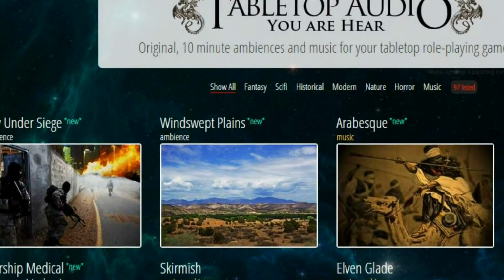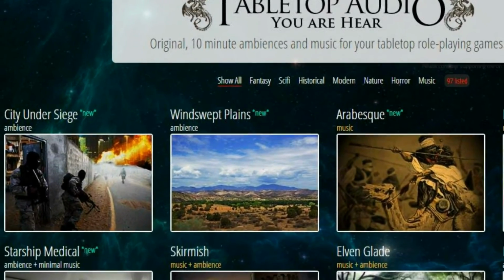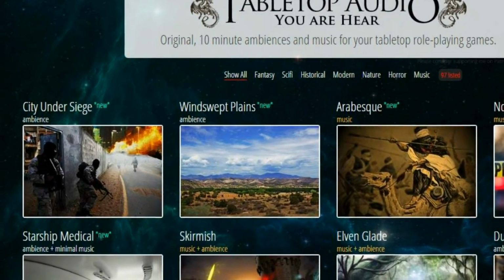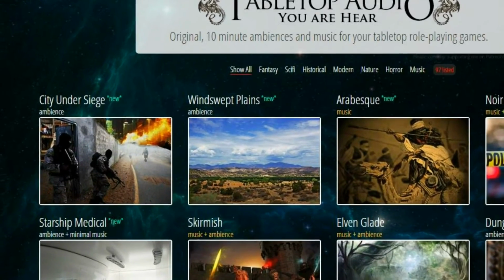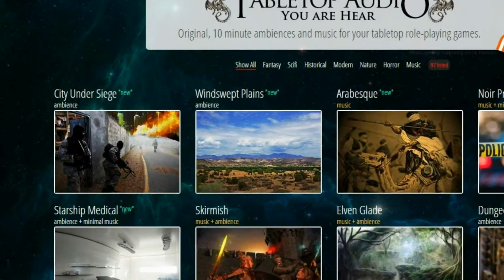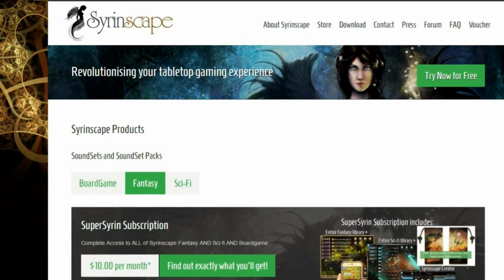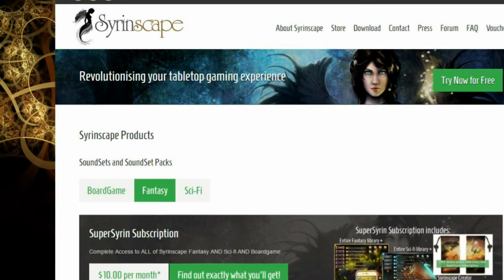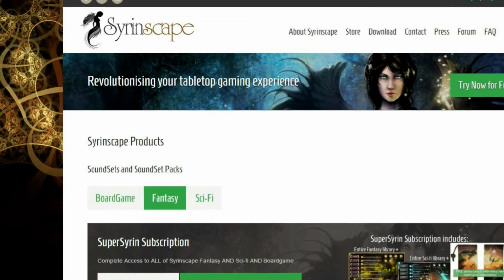Face Up/Center of the Table #4- Enhance Boardgames with Sound/Music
In this episode I give tips on how to use sound and music to enhance your boardgame play experience